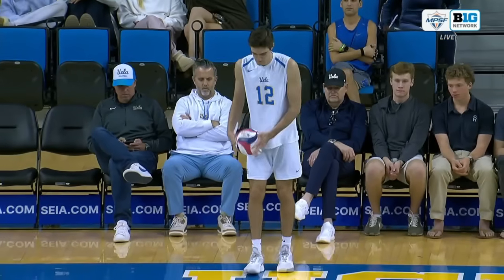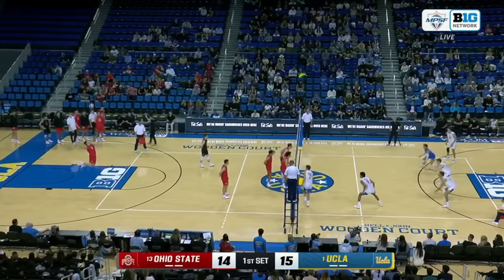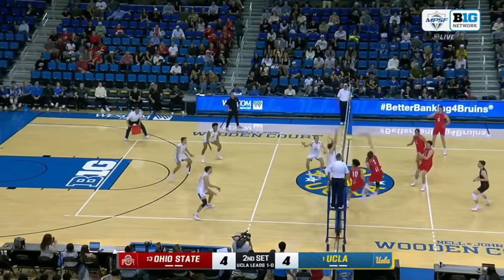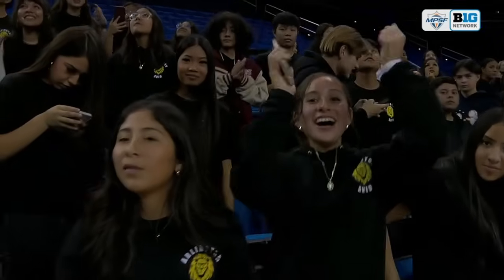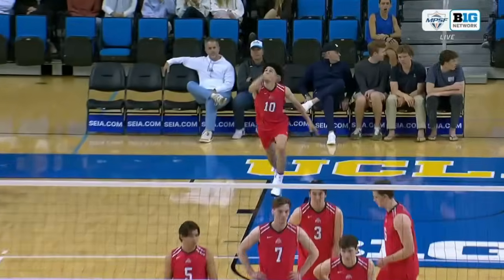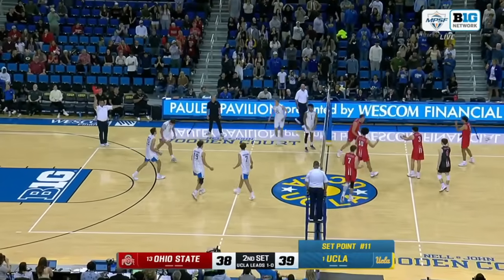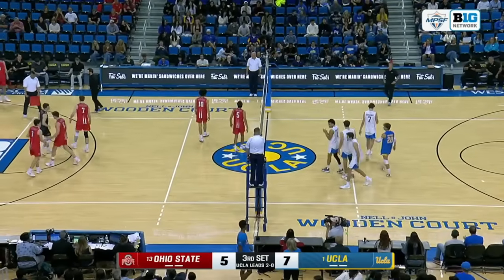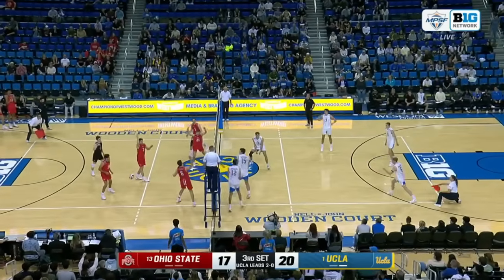Ohio State vs UCLA [TODAY] FULL GAME | NCAA Men's Volleyball 2026 - Jan 29, 2026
BYU vs UC Santa Barbara [TODAY] FULL GAME | NCAA Men's Volleyball 2026 - Jan 29, 2026
Hawai'i vs Saint Francis [TODAY] FULL GAME | NCAA Men's Volleyball 2026 - Jan 28, 2026
UCLA vs Vanguard [TODAY] FULL GAME | NCAA Men's Volleyball 2026 - Jan 27, 2026
Quincy vs Loyola Chicago [TODAY] FULL GAME | NCAA Men's Volleyball 2026 - Jan 24, 2026
Long Beach State vs Fort Valley State  [TODAY] FULL GAME | NCAA Men's Volleyball 2026 - Jan 23, 2026
UCLA vs UC San Diego [TODAY] FULL GAME | NCAA Men's Volleyball 2026 - Jan 23, 2026
UCLA vs Fort Valley St. [TODAY] FULL GAME | NCAA Men's Volleyball 2026 - Jan 22, 2026
UCLA vs Loyola Chicago [TODAY] FULL GAME | NCAA Men's Volleyball 2026 - Jan 18, 2026
UC San Diego vs BYU [TODAY] FULL GAME | NCAA Men's Volleyball 2026 - Jan 17, 2026
UCLA vs Ball State [TODAY] FULL GAME | NCAA Men's Volleyball 2026 - Jan 17, 2026
Long Beach St vs Ohio State [TODAY] FULL GAME | NCAA Men's Volleyball 2026 - Jan 17, 2026
Long Beach St vs George Mason [TODAY] FULL GAME | NCAA Men's Volleyball 2026 - Jan 16, 2026
Loyola Chicago vs Hawai'i FULL GAME | NCAA Men's Volleyball 2026 - Jan 10, 2026

Hawaii vs NJIT FULL GAME | NCAA Men's Volleyball 2026 - Jan 04, 2026